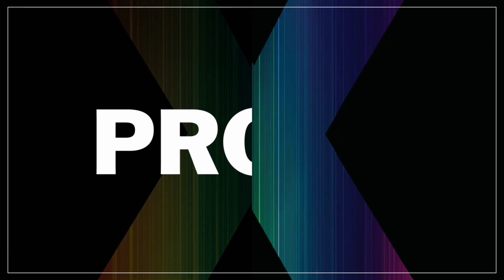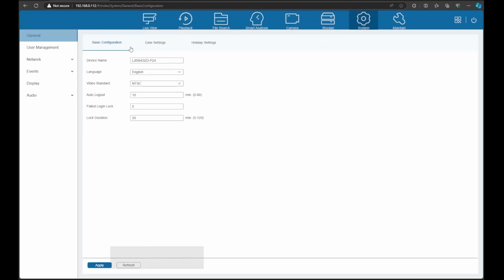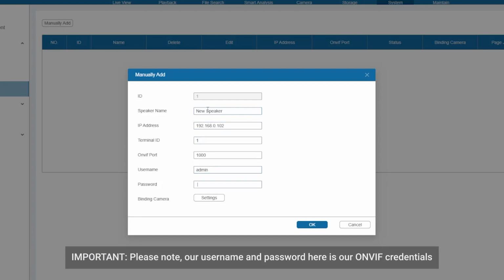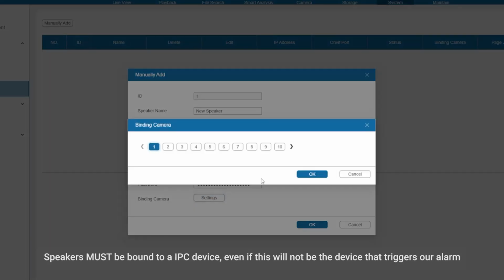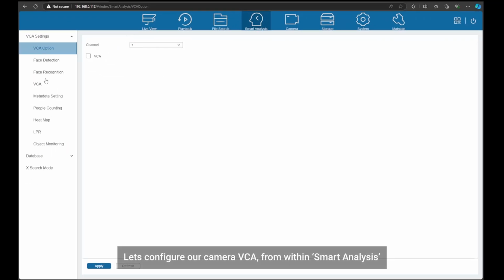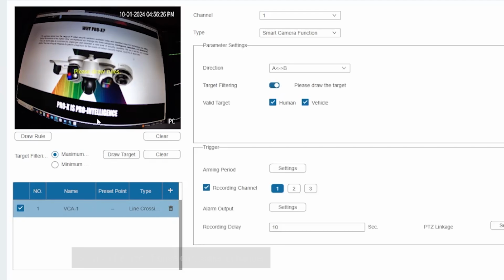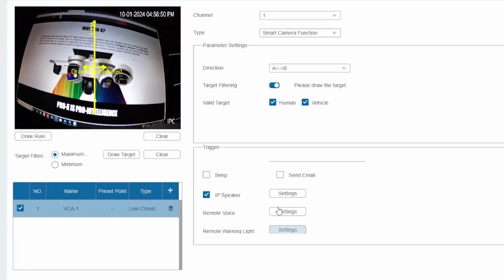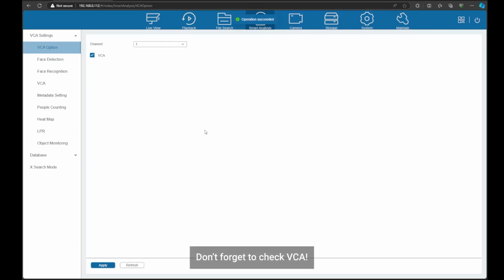How to Setup and Activate the Pro-X IP Speaker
In this short video, you will learn how to set up the Pro-X Network IP Speaker in your IP video security system. Follow the steps here to engage active deterrence audio for your application.